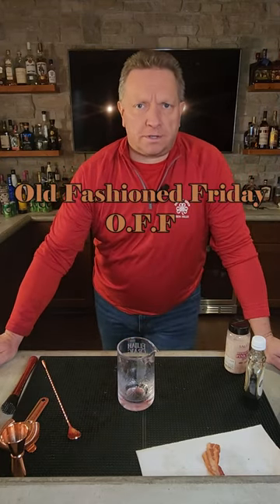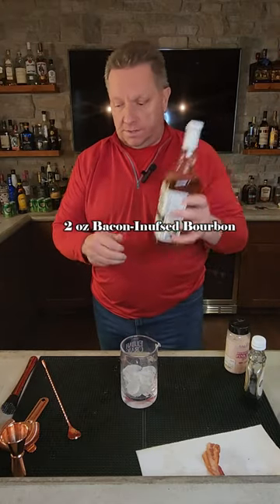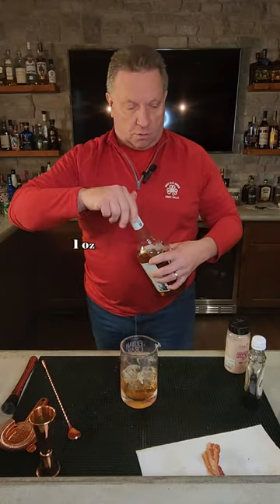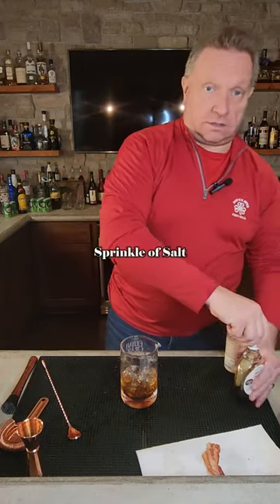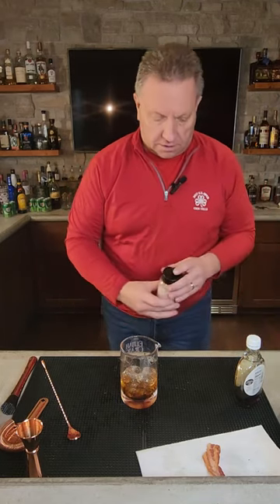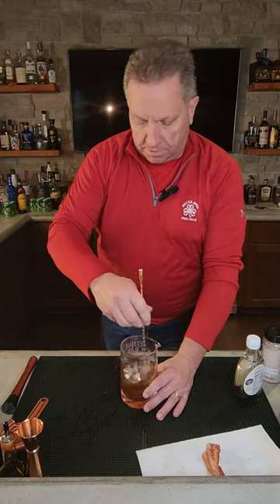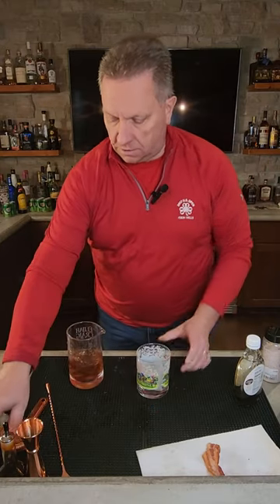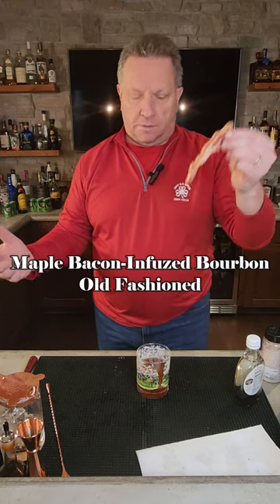Bacon-Infused Bourbon Maple Old Fashioned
This is a great Bacon flavored maple old fashioned.  Who doesn't like breakfast on a Friday in a glass..  Give this one a try.

2 oz Bacon-Infused Bourbon
1 oz Pure Maple Syrup
Sprinkle of Salt
Garnish with a Strip of Bacon